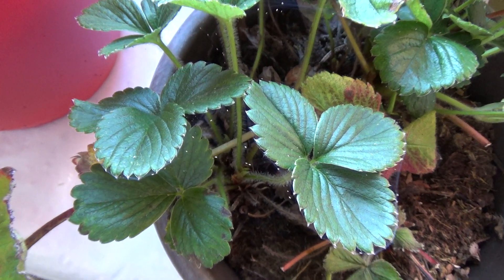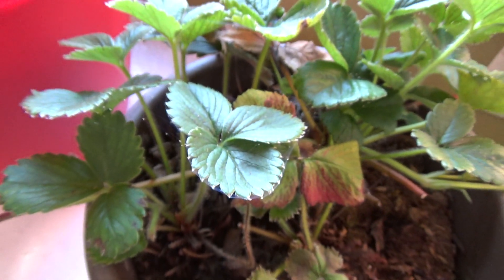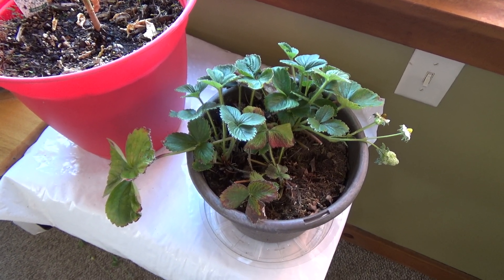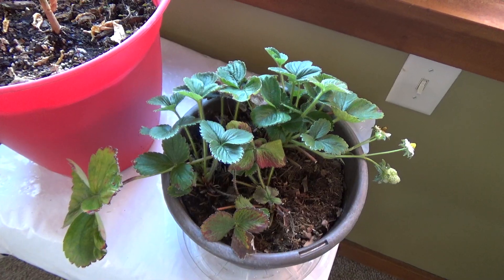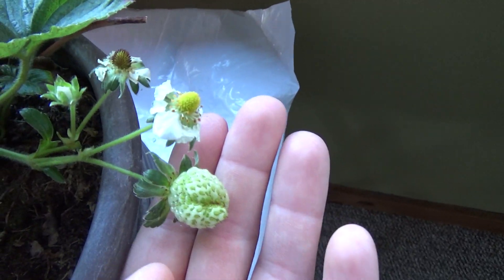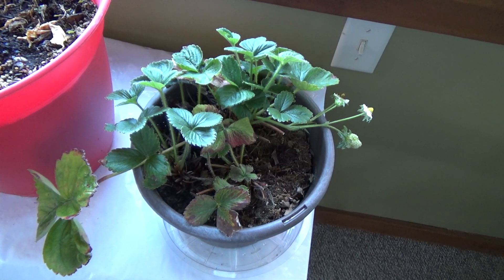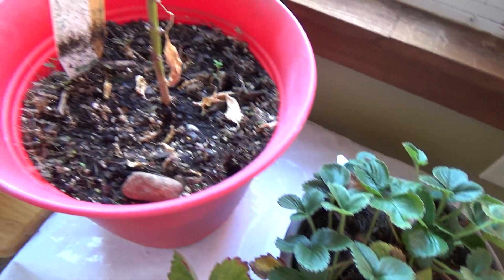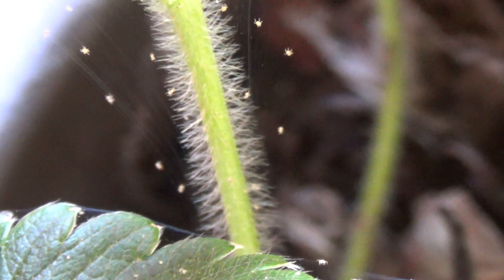What Type of Bugs Are These and How Does One Get Rid of Them?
Last year I had several potted vegetable plants that were still producing by the time the first frost came on. I brought those plants in and put them near the window to see if I could continue to harvest. The plants did continue to produce, albeit just a little slower than if they were outside. Some of the plants became covered in these tiny bugs after just 1 or 2 days of being inside. Others lasted a few weeks before developing the bugs.

This year, I brought the plants in again. Just about overnight, the bean plant became infested with these stupid bugs. I immediately put it outside to prevent any spread to the rest of the plants. The strawberry plants and pepper plant were fine for several weeks. As of this morning, I noticed one of the strawberry plants infested with these stupid bugs.

What are these bugs? How do you prevent them? How do you get rid of them? They are very, very small. Light in color, perhaps with a green tint. They build a dense web around the leaves of the plants.

I attempted to vacuum off the bugs from the strawberry plant and was generally successful. I think I was able to remove at least 95% of the bugs. If that's enough to stop them or not, I don't know. If there are still eggs in the plant that will hatch this afternoon and recreate the infestation, I don't know.

I would very much like to continue growing these plants indoors for as long as possible into the Winter. If anyone has information about this issue, I would greatly appreciate suggestions for a resolution.